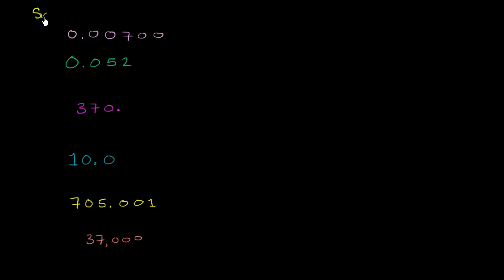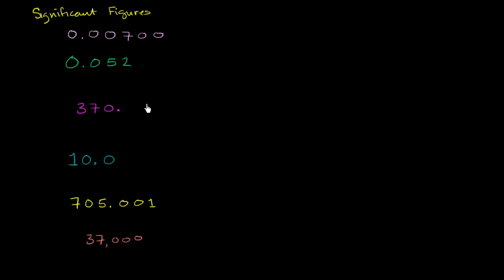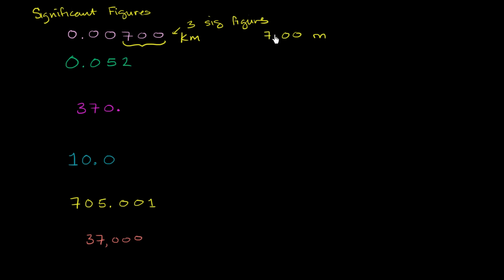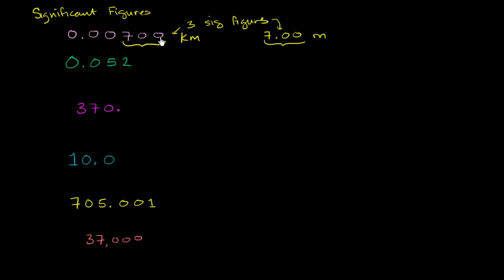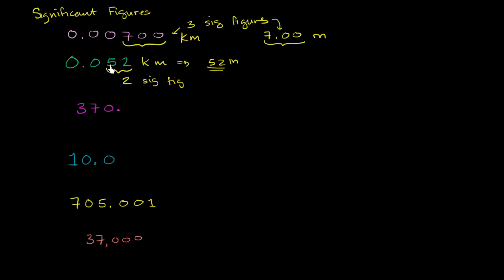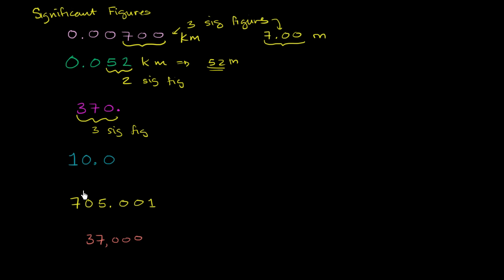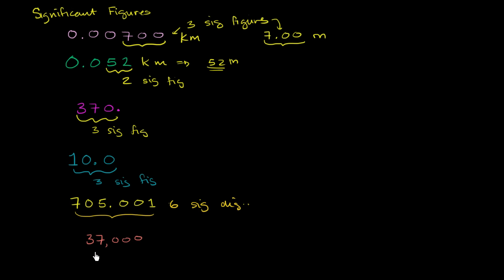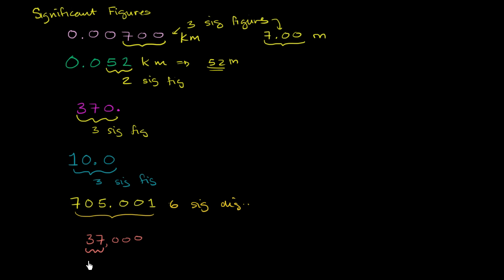Significant figures | Decimals | Pre-Algebra | Khan Academy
Courses on Khan Academy are always 100% free. Start practicing—and saving your progress—now

Introduction to significant figures